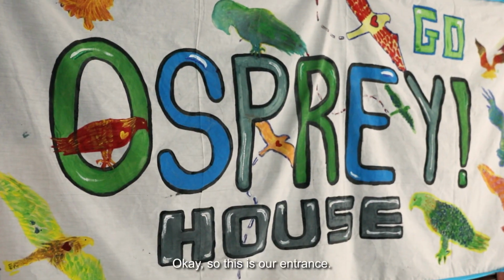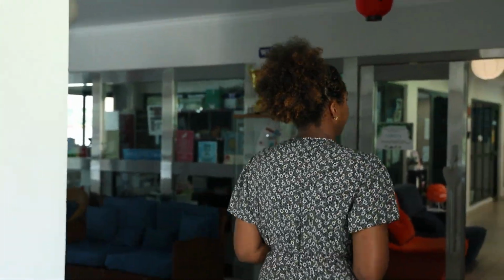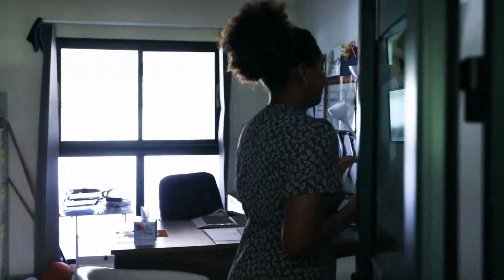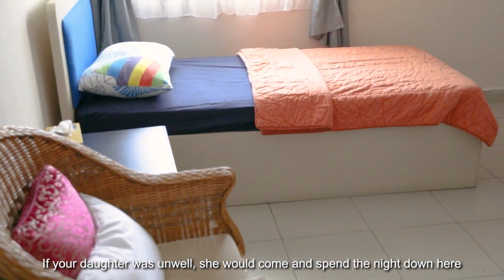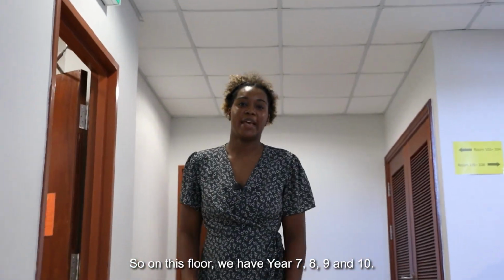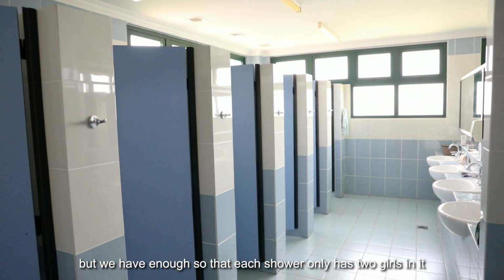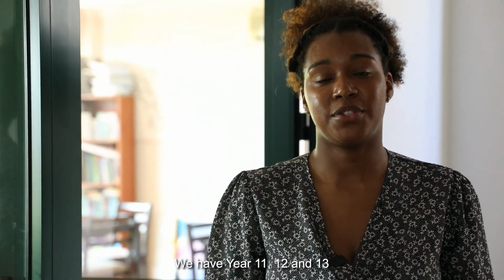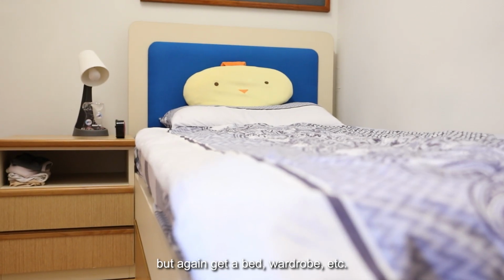Osprey Boarding House Tour - Jerudong International School (JIS Brunei)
Welcome to Osprey Boarding House! Meet Mrs Oshodi, the Housemistress of Osprey House, as she takes you through a virtual tour inside one of the two girls boarding houses here at Jerudong International School.

Discover our spacious rooms, three kitchens, common rooms (one on each floor), music room, prayer room, gym, and so much more.